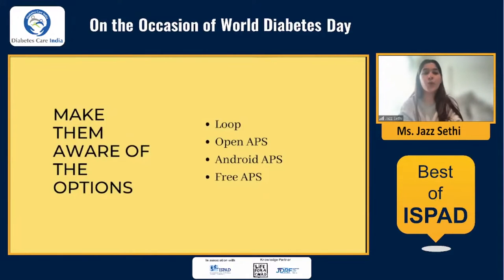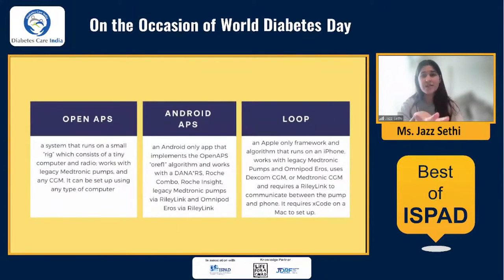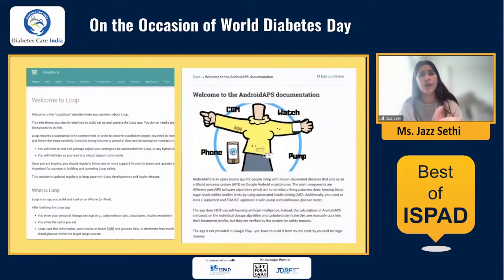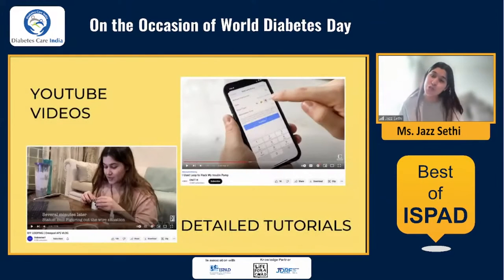Ms Jazz Sethi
How can HCP assist People that
Chose to use DIY?